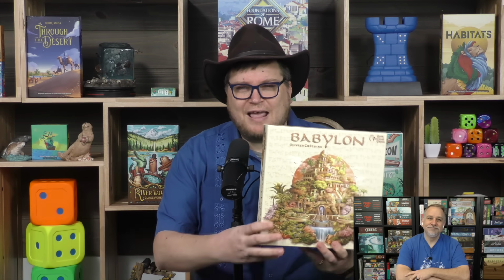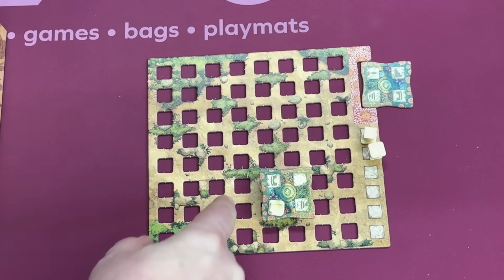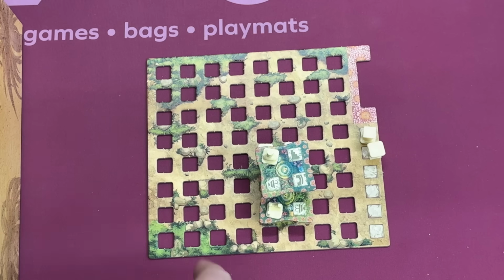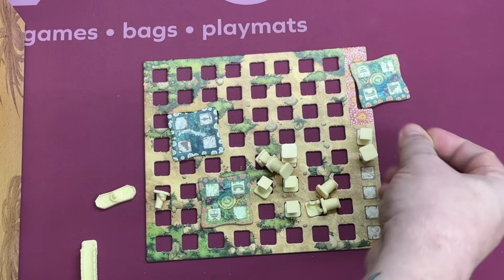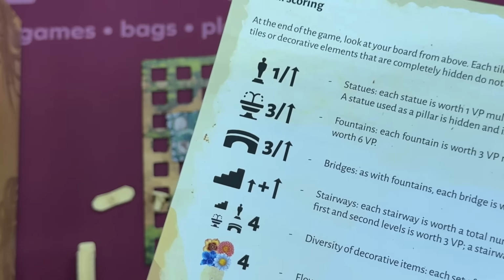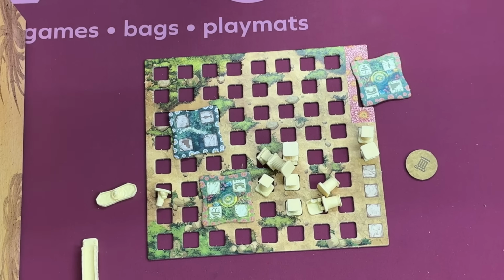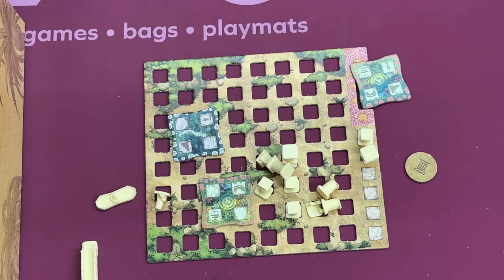Babylon Review: Don't Leave Us Hanging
Tom and Mike take a look at Babylon!

0:00 Intro
1:27 Overview
5:20 Review
14:56 Final Thoughts

For the best selection of games to inspire fun and meaningful time together, check out BoardGameBliss